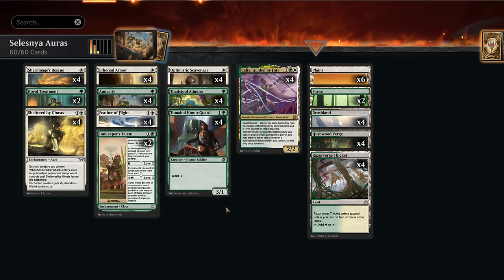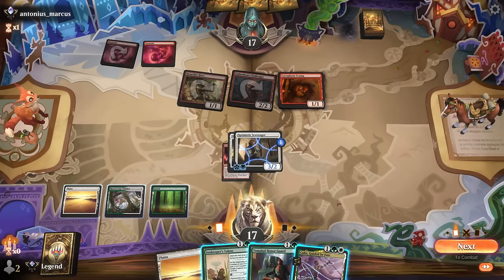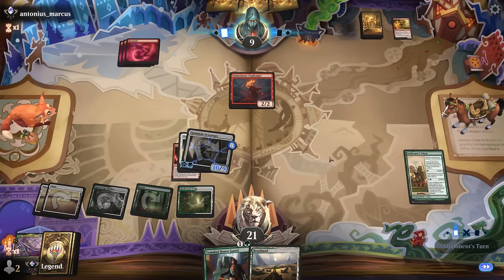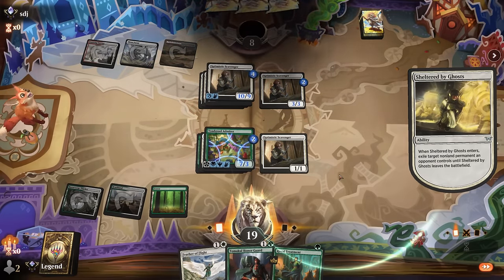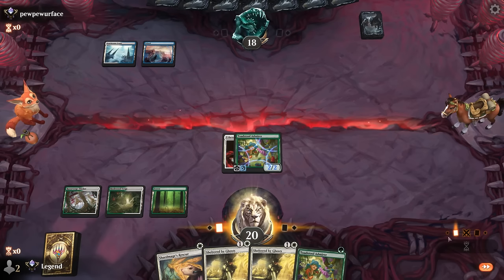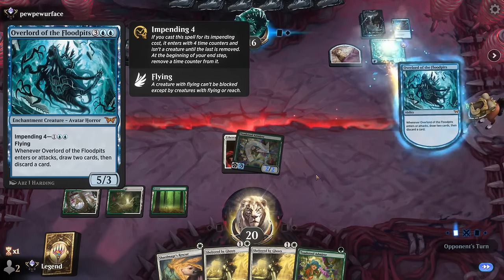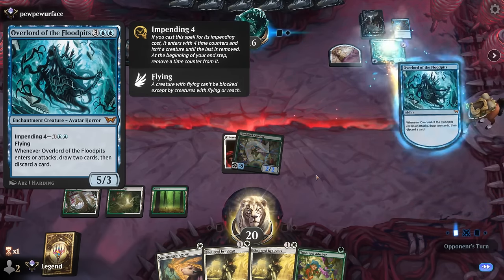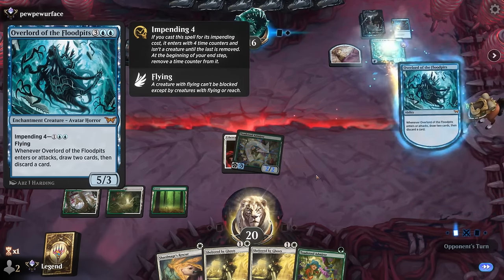When a janky creature becomes unstoppable.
Magic: The Gathering Arena deck tech & gameplay with a green/white or Selesnya aura deck, featuring Toadstool Admirer, Ethereal Armor and Sheltered by Ghosts from Duskmourn in Standard.

00:00 - Deck Tech
02:32 - Match 1
04:39 - Match 2
07:15 - Match 3
10:13 - Match 4
13:09 - Match 5
15:04 - Match 6
18:45 - Match 7
27:03 - Match 8
29:49 - Match 9
32:50 - Match 10
34:32 - Match 11
36:14 - Match 12
38:27 - Match 13
40:10 - Match 14
41:26 - Match 15
46:46 - Match 16
48:22 - Match 17